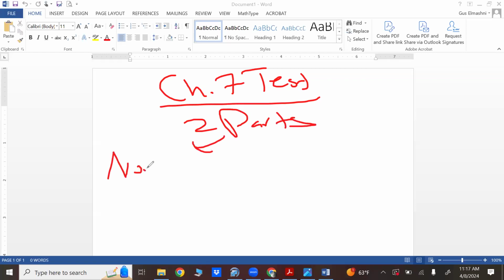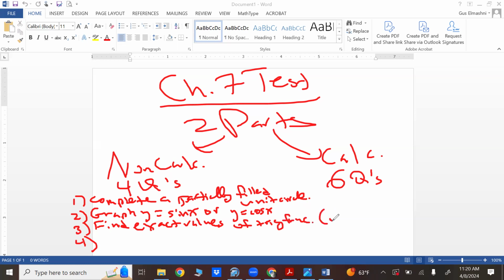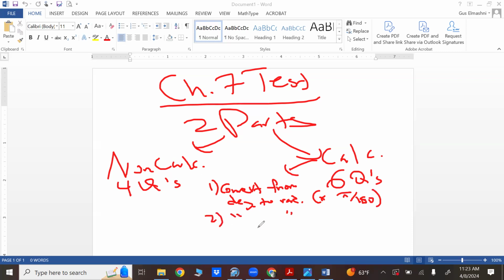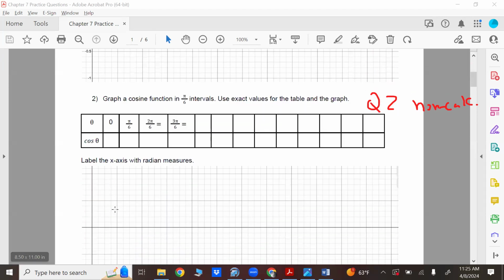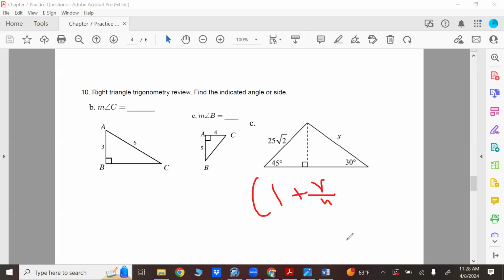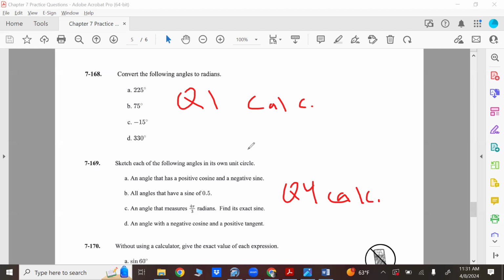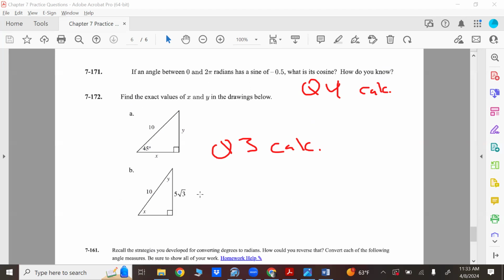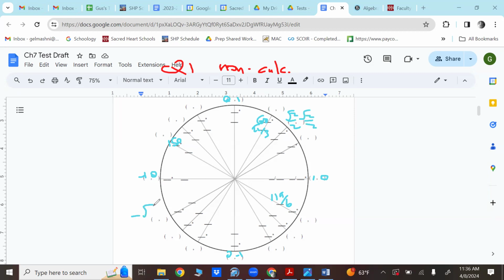Algebra 2 Spring 2024 Unit 4 Test Review